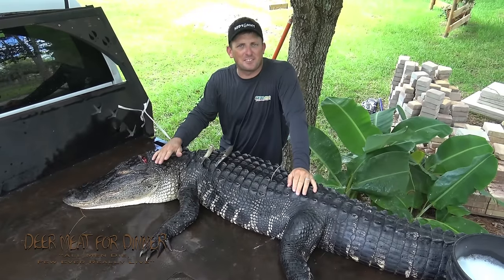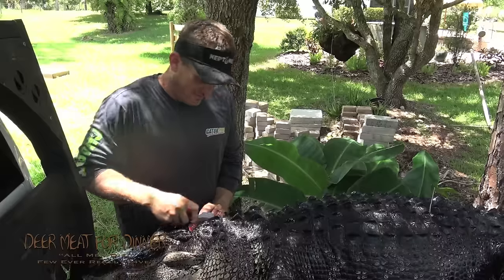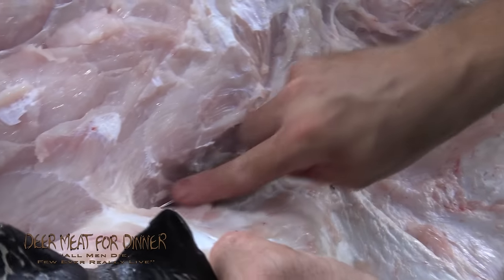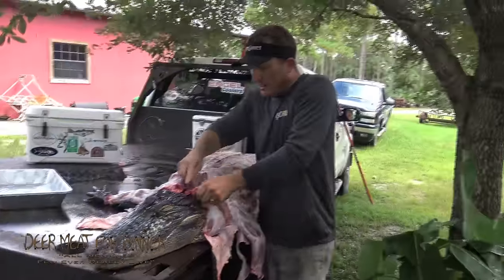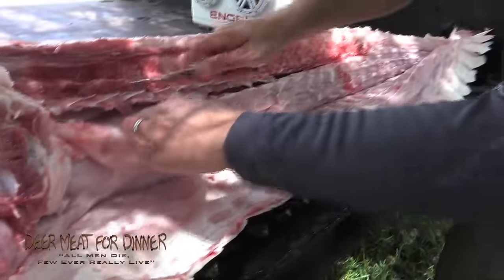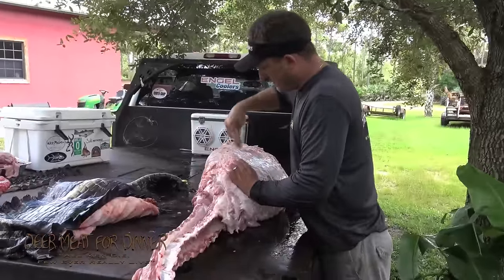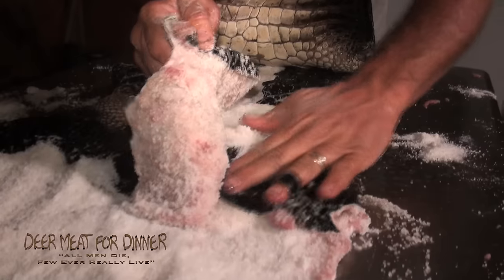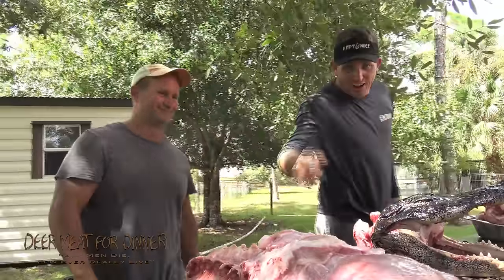{GRAPHIC} How to Butcher a Massive Alligator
Here's the most detailed look at what it takes to COMPLETELY process a large Alligator!